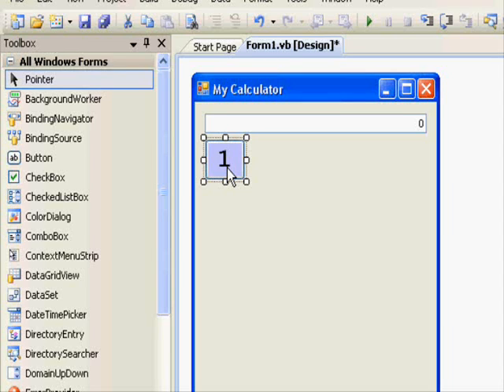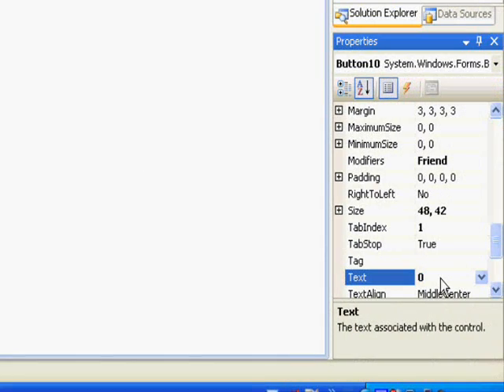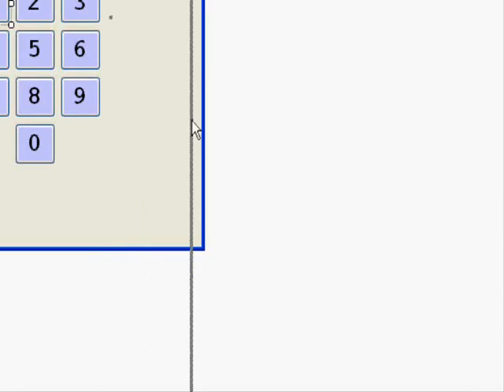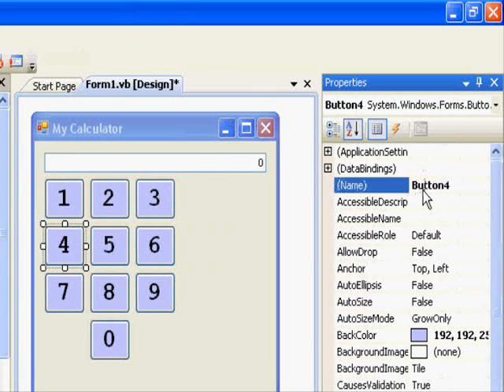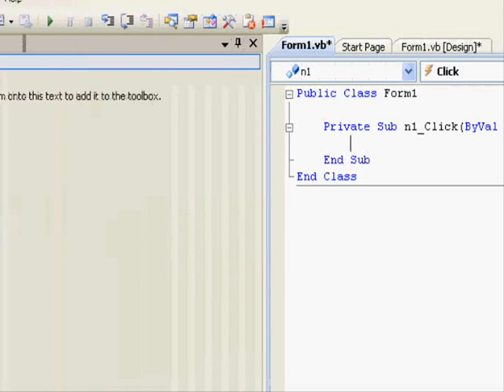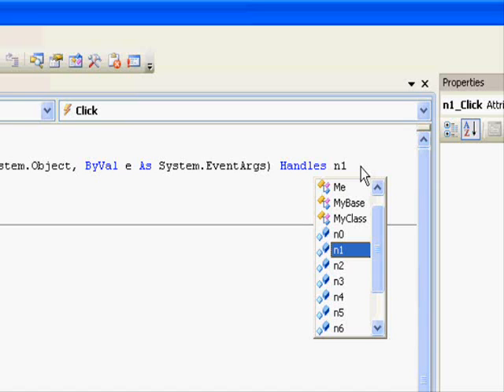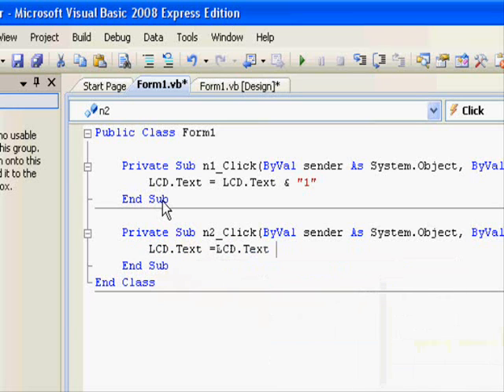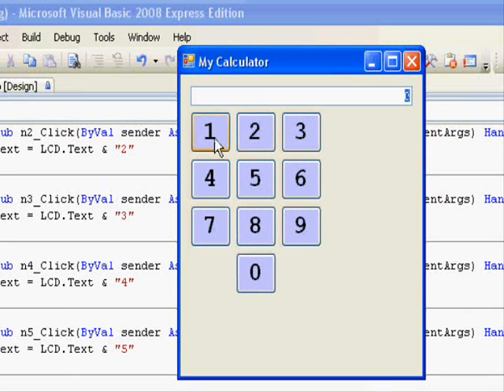VB.NET Tutorial 02 - Part 2:Form, Text Boxes and Command Buttons with a Calculator example